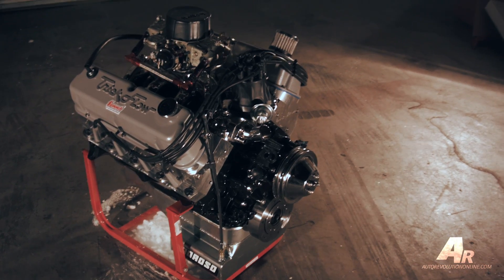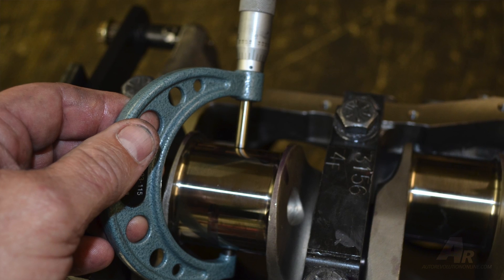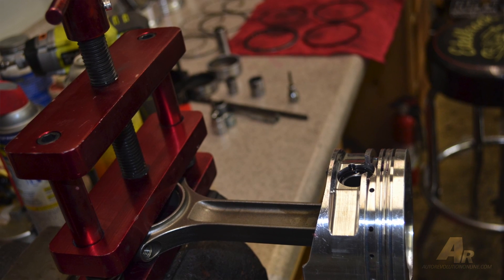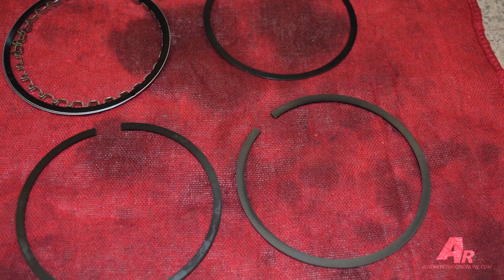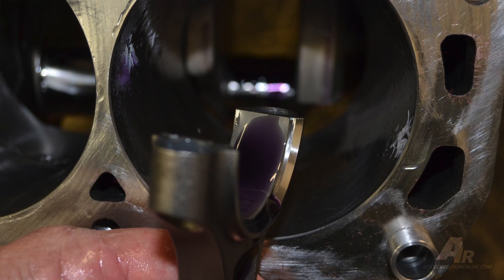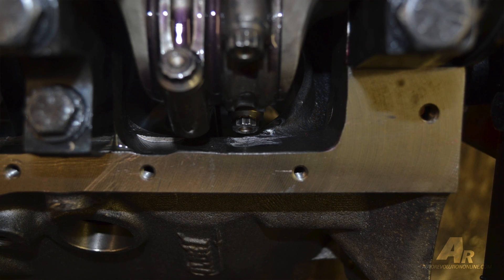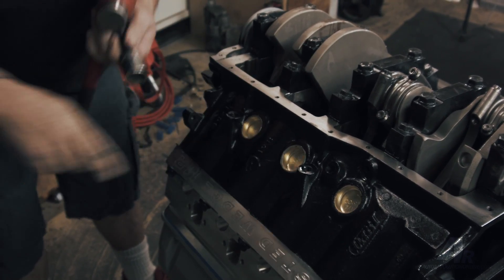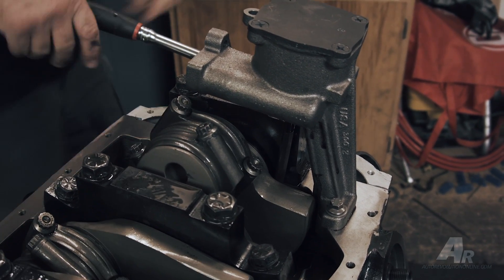Streetable Ford Engine Part I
Building a high performance street drivable engine utilizing Summit Racing parts including Comp Cams, Professional Products, DART, Trick Flow Specialties, Royal Purple, Holley and more.